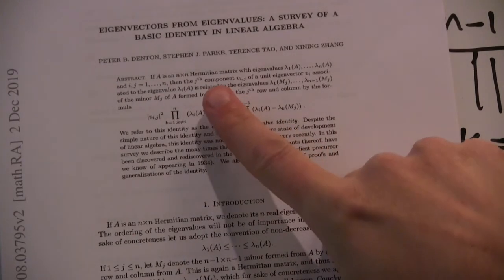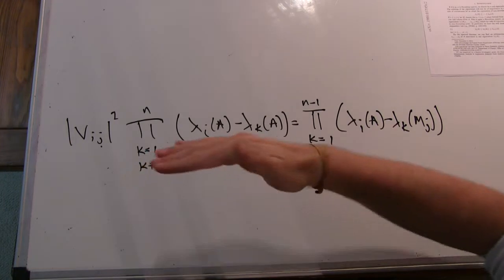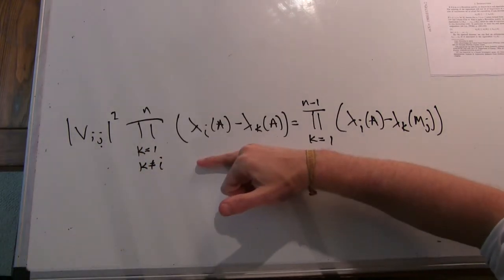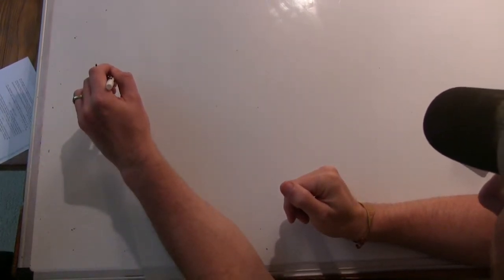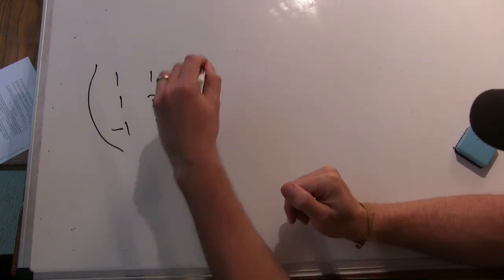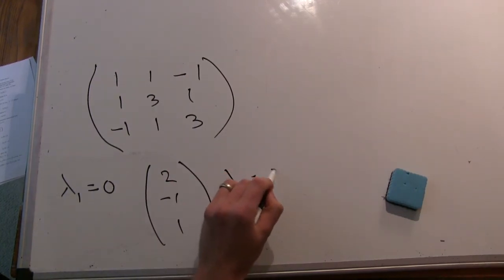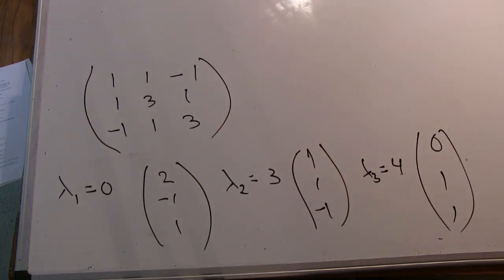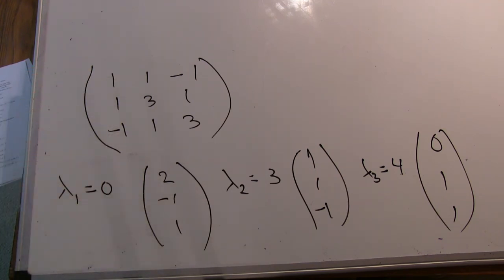FamilyMath994a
This is the first of 4 videos talking through the introductory part of the Eigenvectors from Eigenvalues paper with my older son who is learning linear algebra.